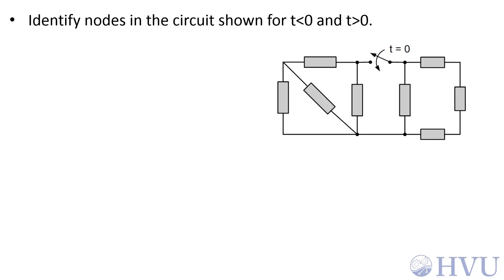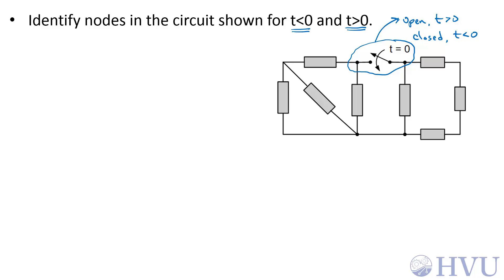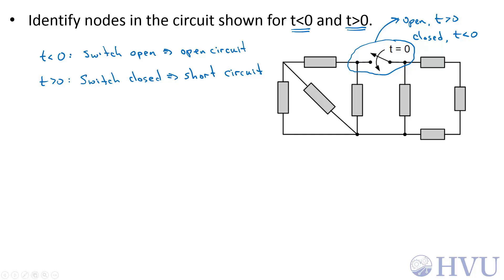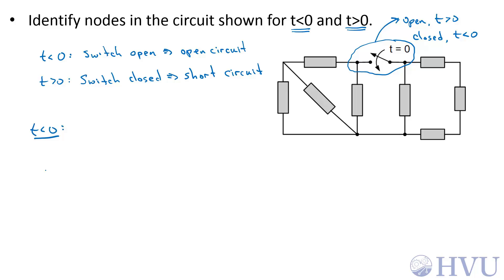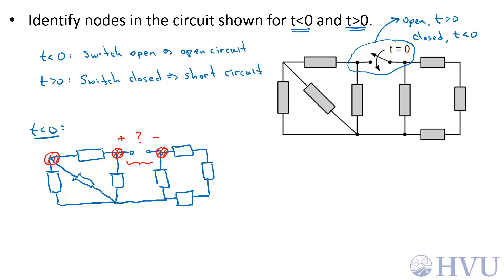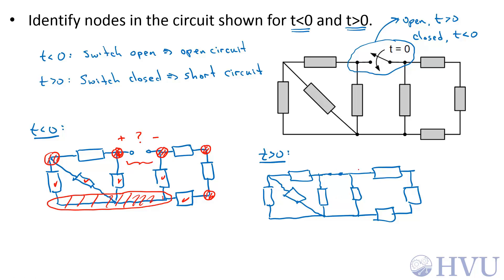Example 1.10.2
Nodes in switched circuit